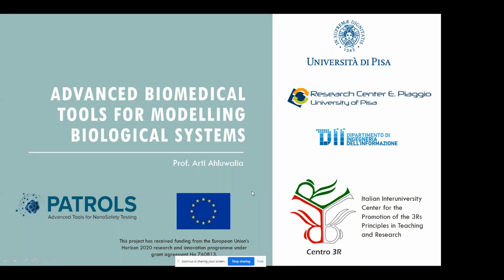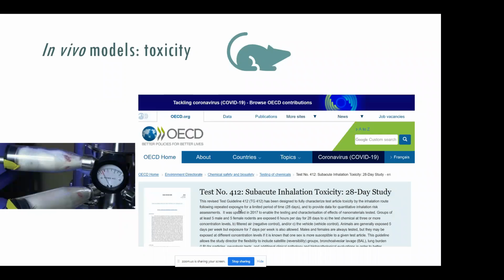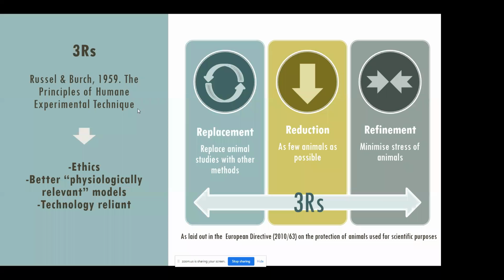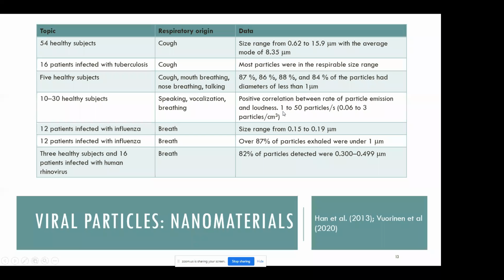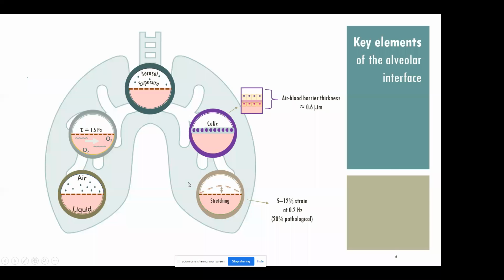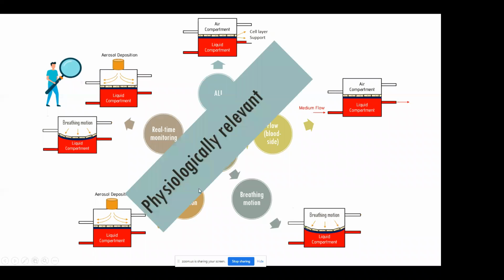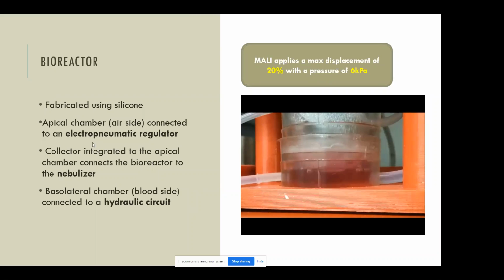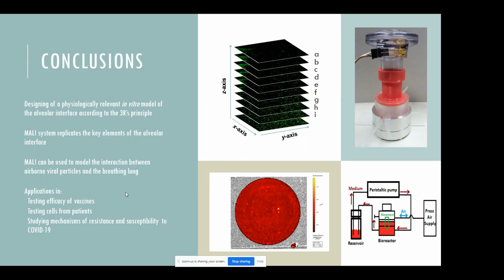BootCamp2020 on COVID-19 - Day 7 - 23rd June 2020 - Keynote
Day 7 Keynote of the Youth Innovators Competition and Design Bootcamp 2020, organized by UNECA, UNESCO, DSI with the support of the UBORA platform and EngineeringForChange

Keynotes on Advanced biomedical tools for modelling biological systems - Arti Ahluwalia